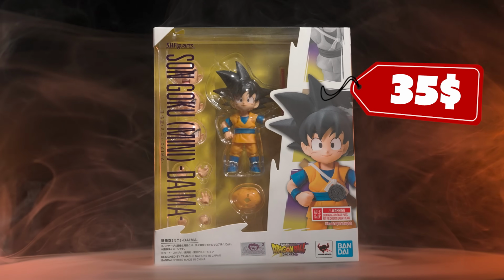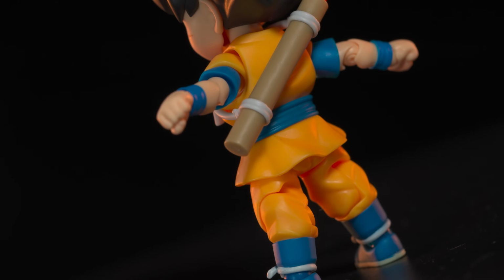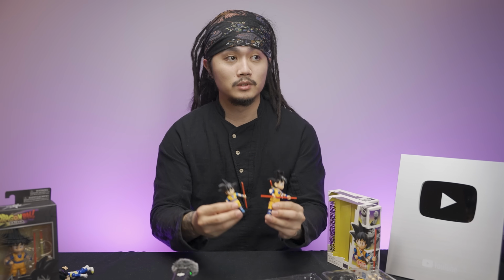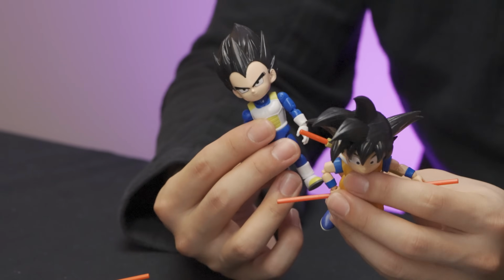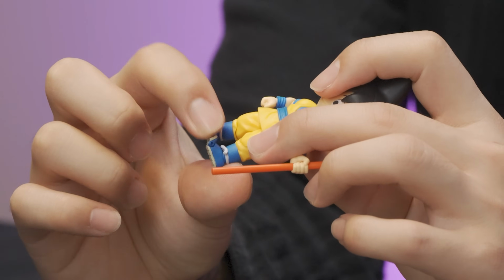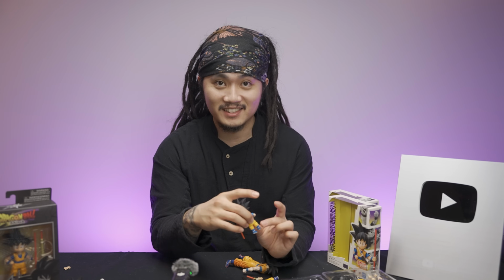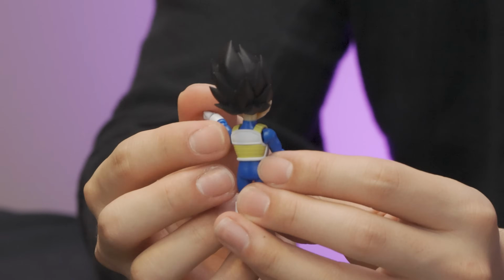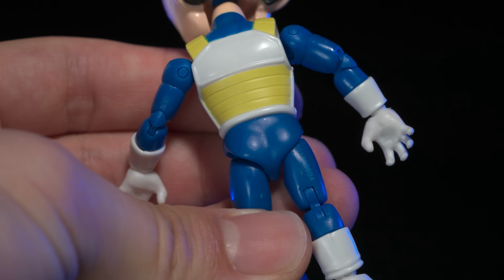Are They Worth Their Price Tags? — Dragon Ball Daima Action Figures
Today we are comparing 2 different lines of Dragon Ball Daima action figures.  20$ VS 35$, does more expensive equal better? Let's find out.

Intro: (0:00)
S.H.Figuarts & Dragon Stars: (0:17)
What do they come with (Accessories): (1:39)
Obvious Flaws: (2:44)
Comparisons: (4:04)
Mobility: (5:57)
Posing: (8:33)
Other minor things: (10:33)
Are they worth the price tags?: (12:08)